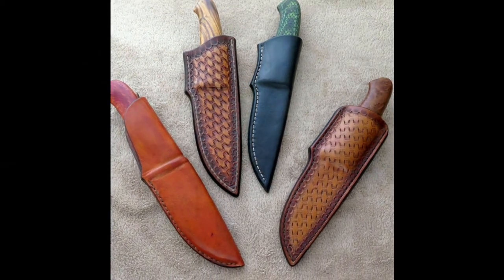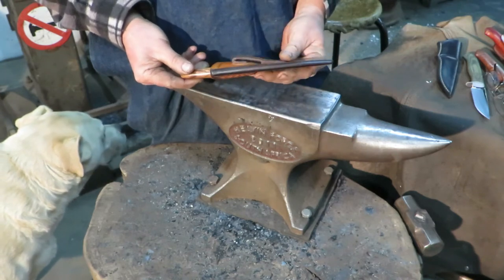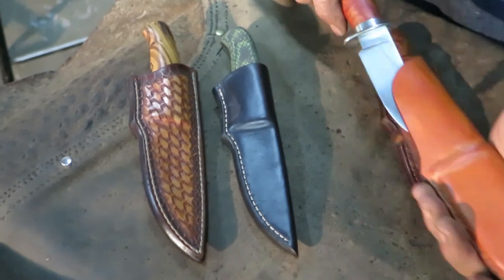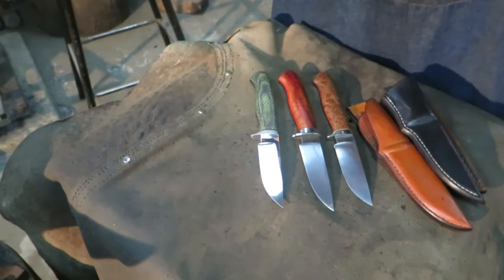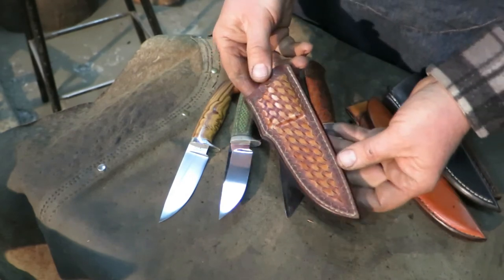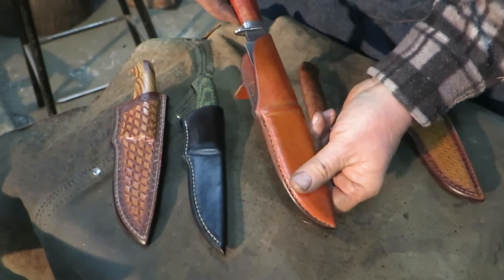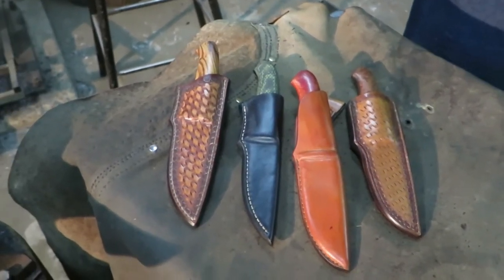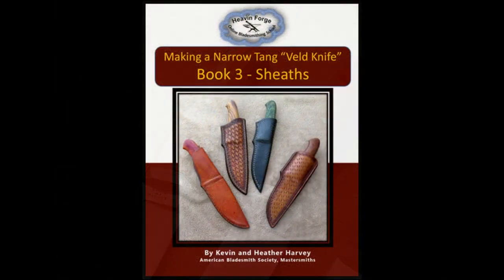Heavin Forge Veld Knife Books Promo - YouTube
Introduction to Heavin Forge Online Bladesmithing School's "Veld Knife" how to books.